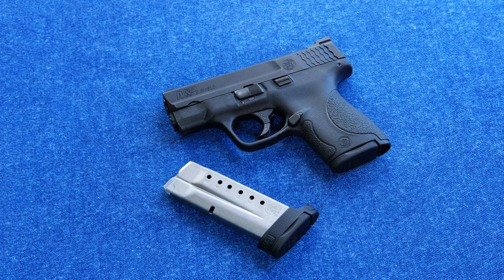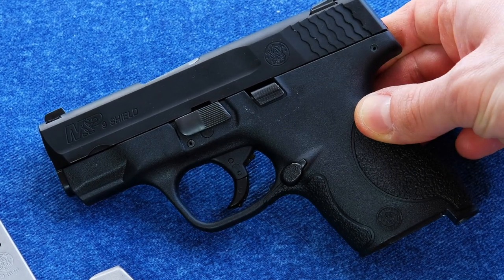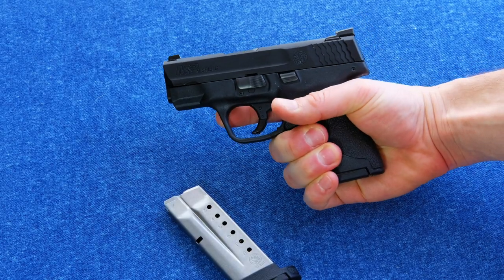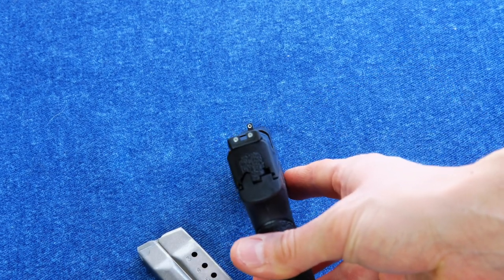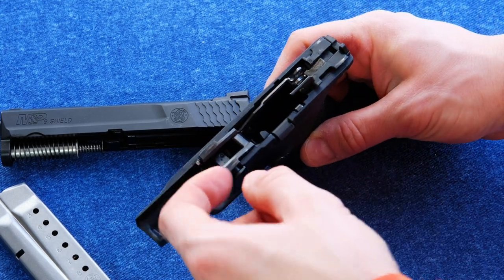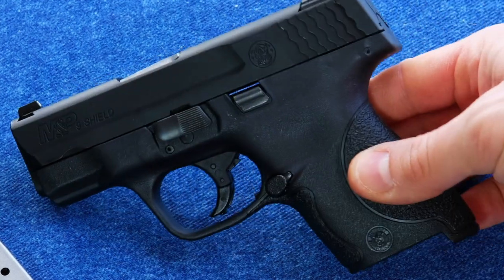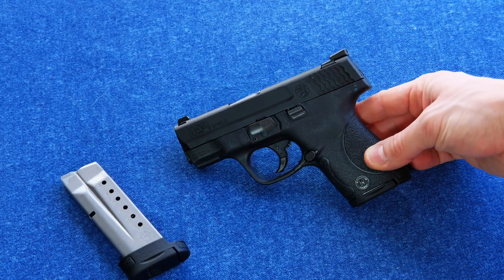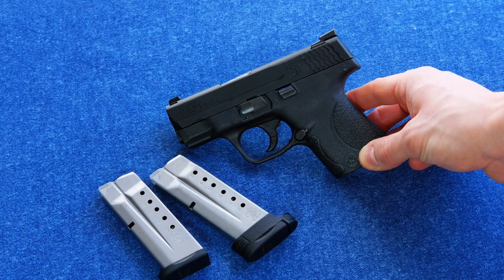Smith & Wesson M&P Shield Gun Review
The Smith & Wesson M&P Shield is a striker-fired, polymer-framed, single-stack semi-auto. It's a great carry gun that holds 7+1 or 8+1, conceals easily, yet maintains a "large-gun feel" in the hand.

An excellent concealed carry choice for anyone looking for a single-stack 9mm.